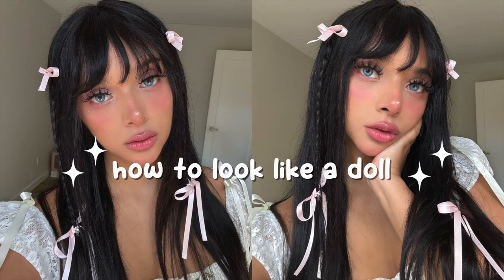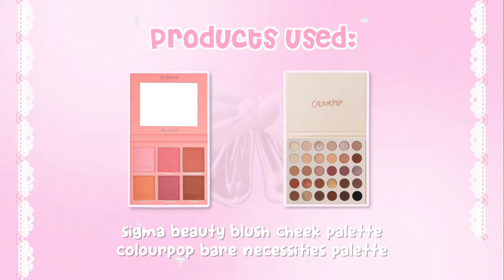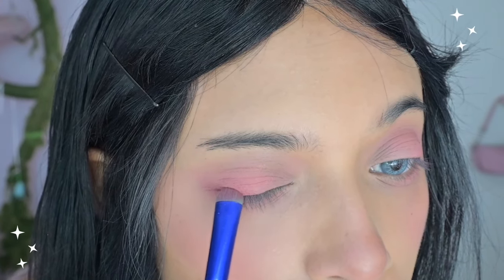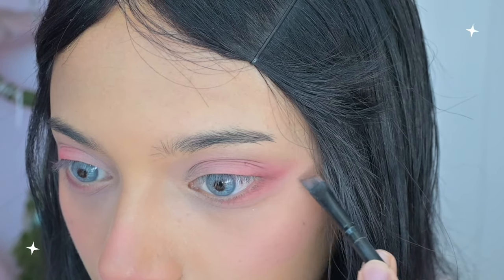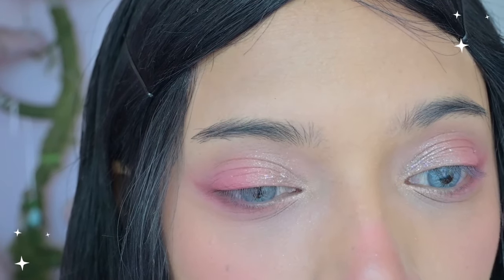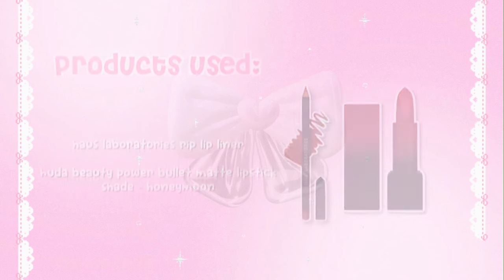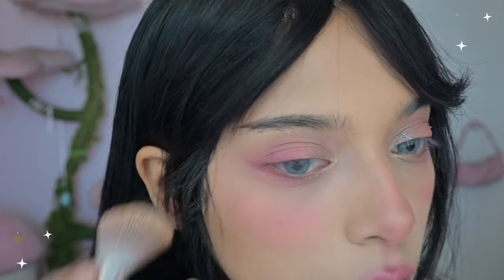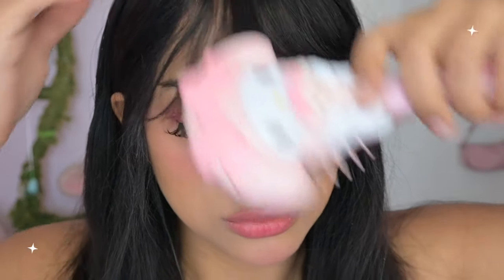Glittery Dolly Makeup tutorial ⊹ ᡣ𐭩 🎀 douyin inspired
my cutie lil tutorial on how i do glittery dolly makeup 🎀✨
i loved doing this so if you have any other looks you’d like for me to film lmk!!!
✧ comment BABY DOLL if you read this 🌸

⋆𐙚₊˚⊹ ᡣ𐭩 socials ⋆𐙚₊˚⊹ ᡣ𐭩